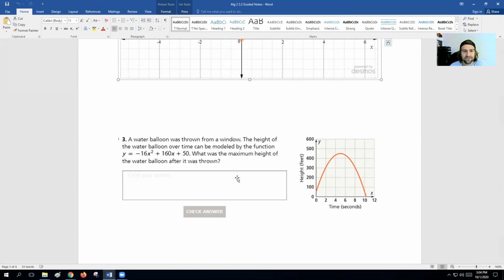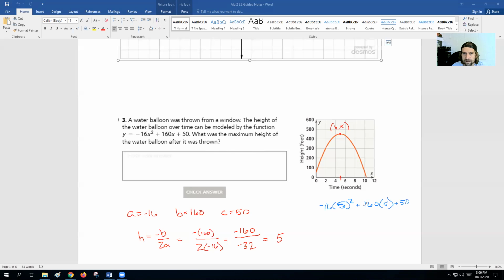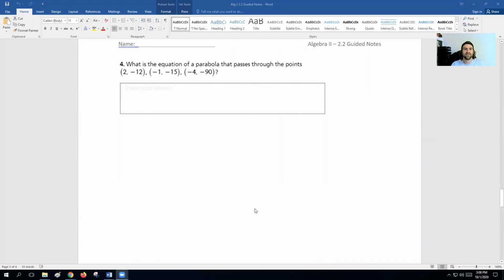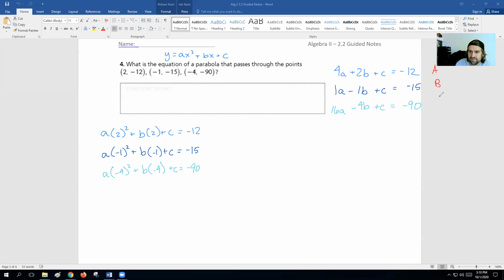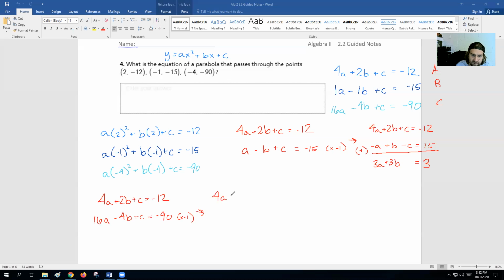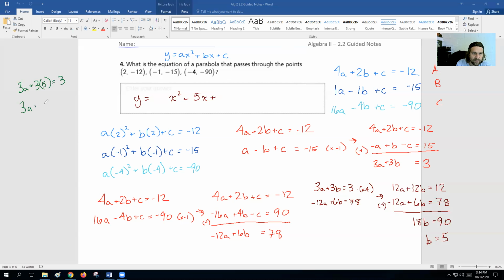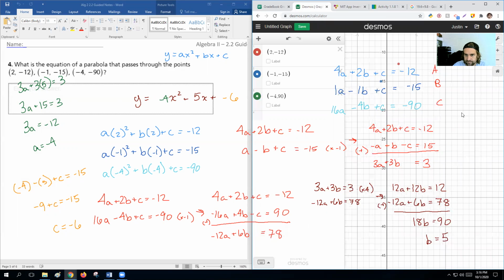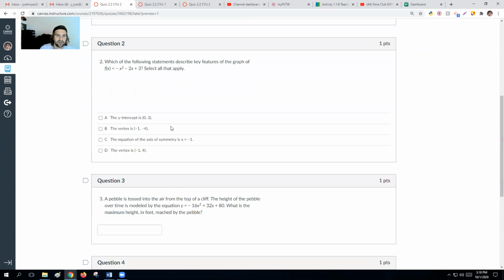Alg 2 2 2 Day 2